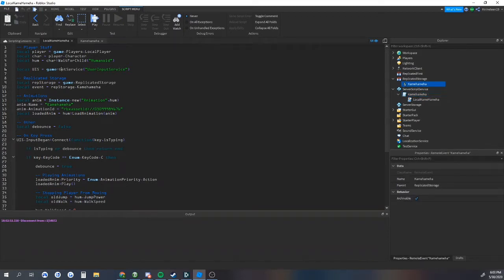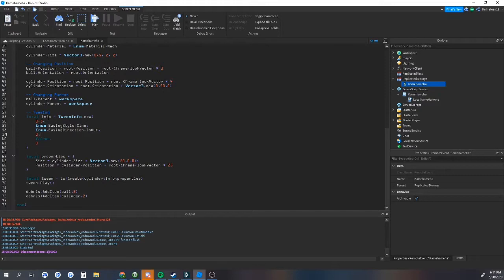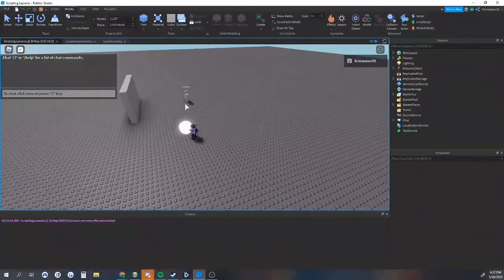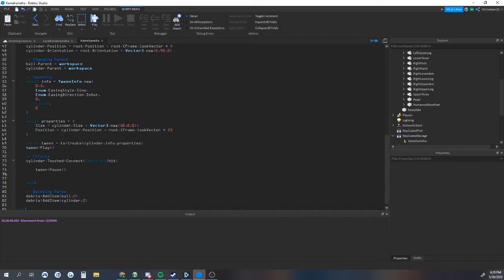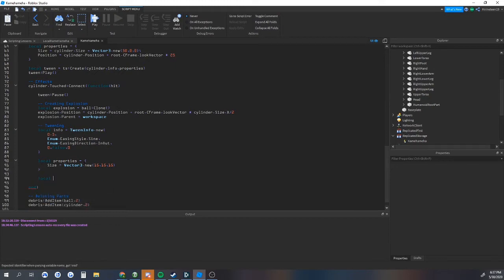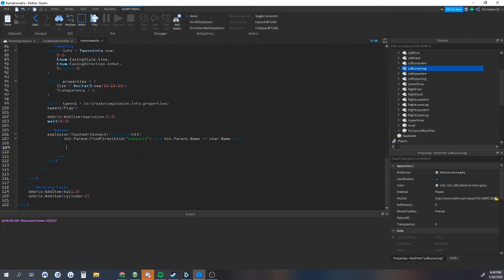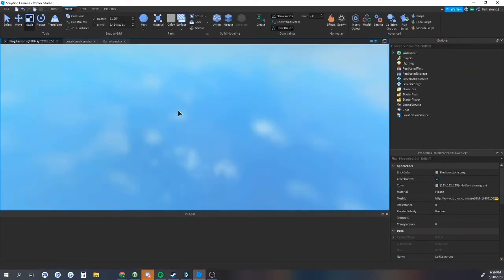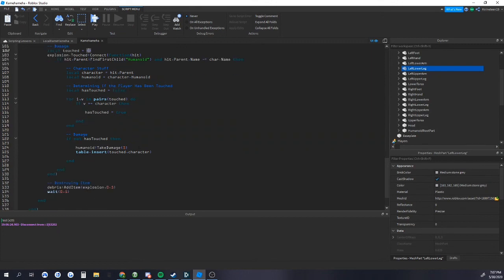Scripting Lessons #3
I’m posting this video a few days later than it was actually recorded, but we found a solution for the audio issue where you could only hear me, and now I’m just using OBS Studio and that works fine. Hopefully from here on out, the videos will be a bit better quality, but now to the video.

In this video, we finish the Kamehameha and even add damage to it, as well as other things. It’s still long, but luckily not 2 hours long.